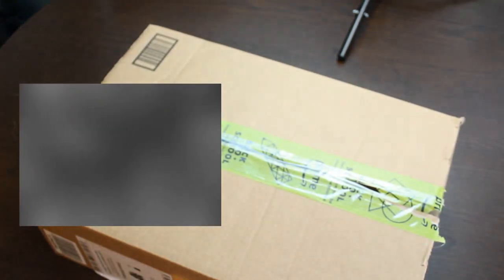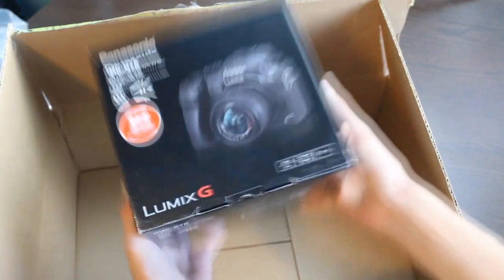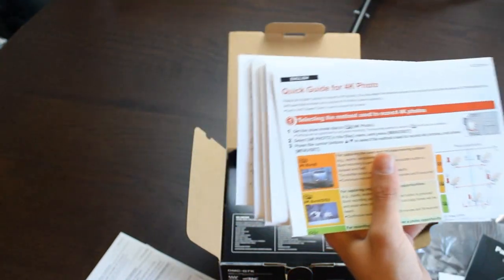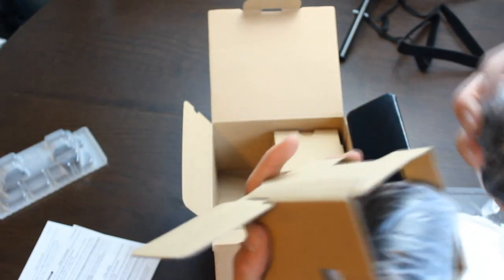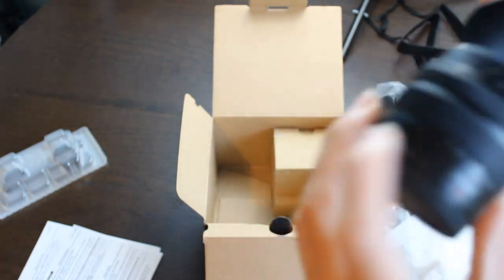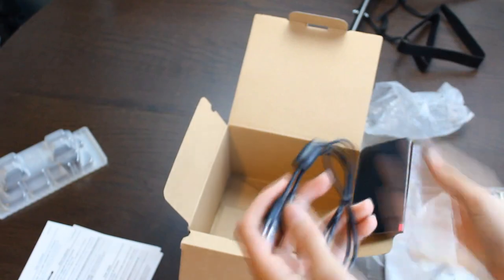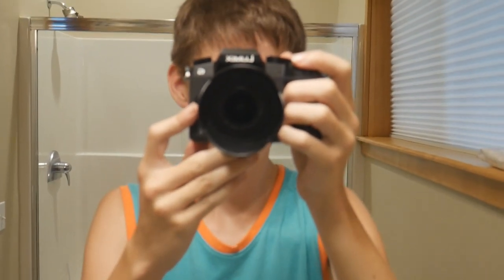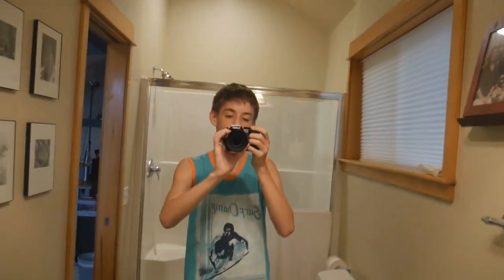You'll Never Guess What I Just Bought!!!